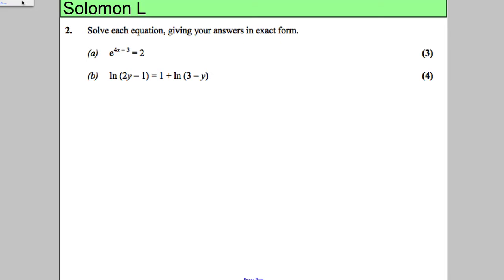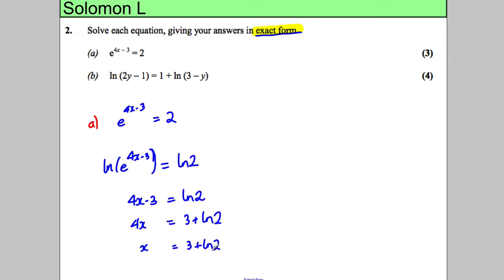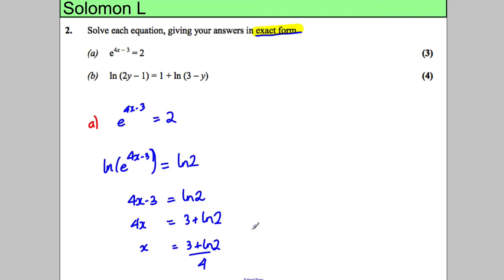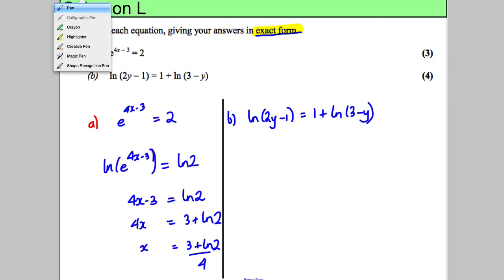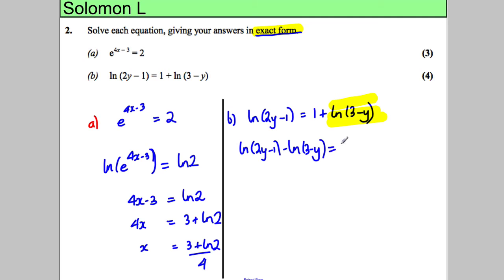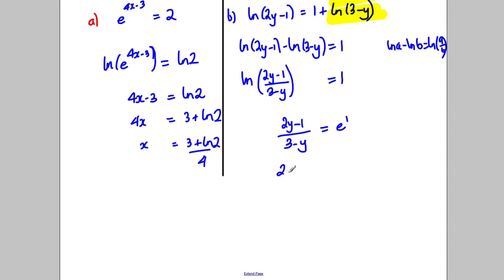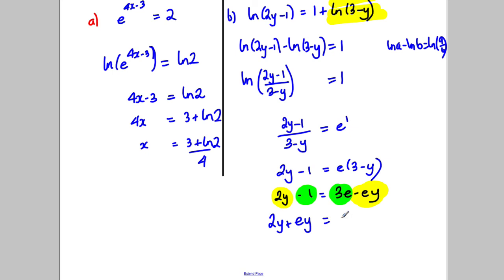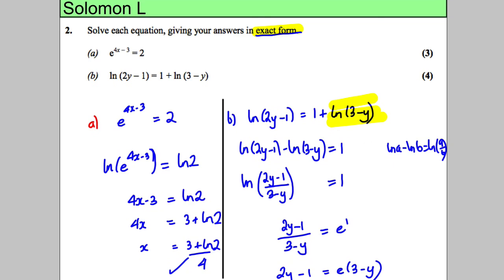Core 3 -- Logarithms & Exponentials - Solomon Paper L -- Q2